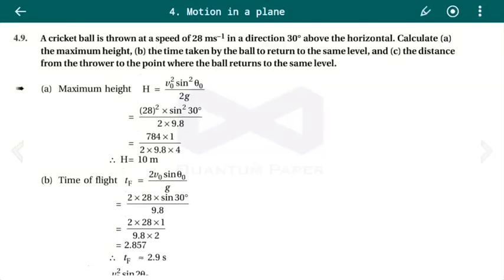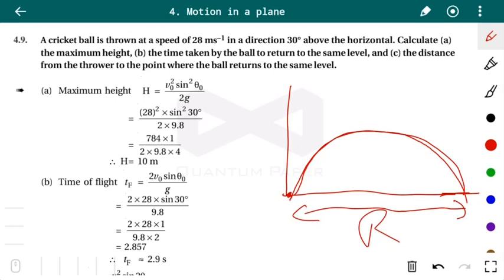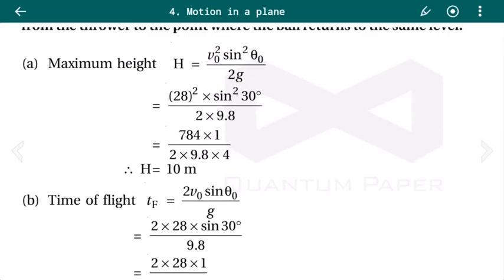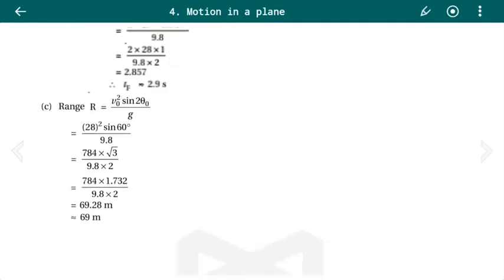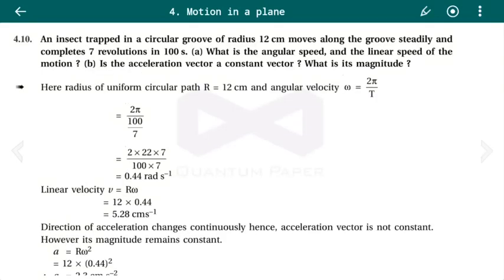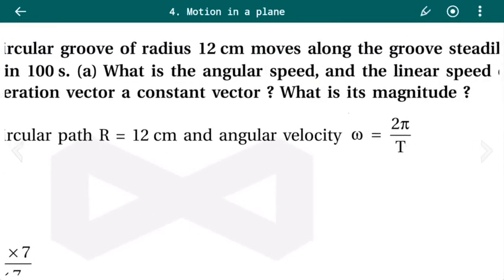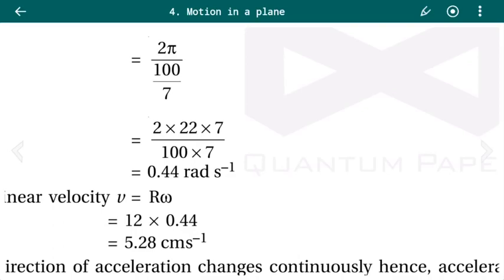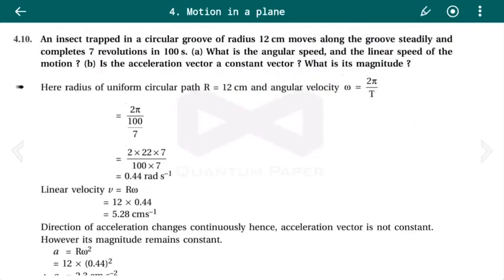Class-11| Ncert Physics| Chapter-4 Motion in a plane| Textbook Illustrations 4.9 and 4.10